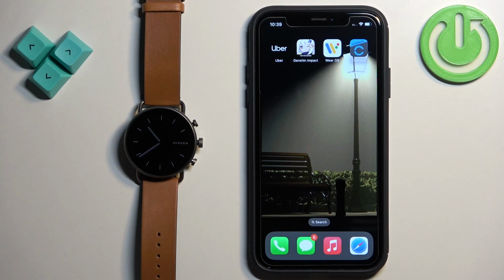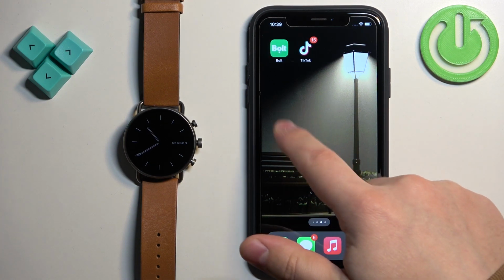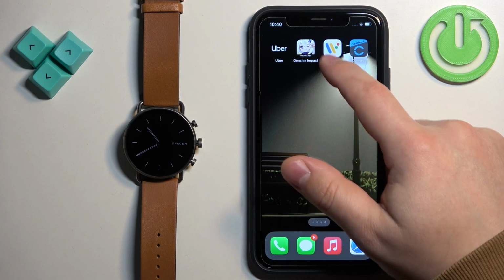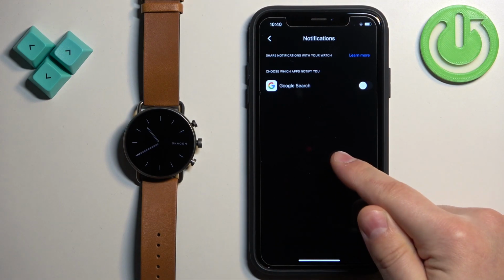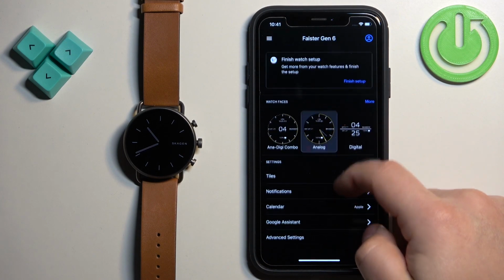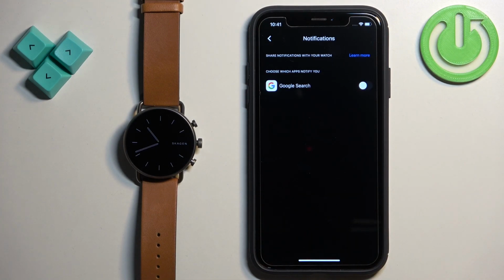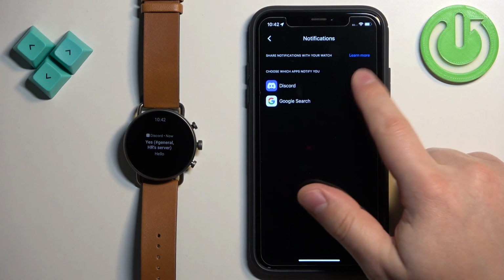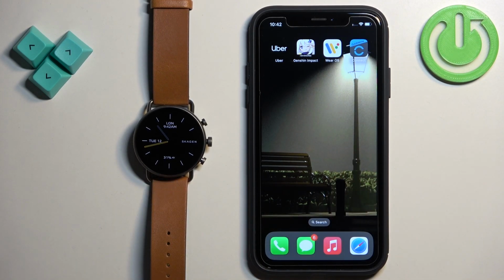How to Enable iPhone Notifications on SKAGEN Falster Gen 6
Find out more info about SKAGEN Falster Gen 6:
In this tutorial, we'll walk you through the steps to ensure your smartwatch receives notifications from your iPhone. Learn how to navigate the settings on your SKAGEN Falster Gen 6 to enable the notification feature, allowing you to stay informed about calls, messages, and app notifications directly on your wrist.

How to enable iPhone notifications on SKAGEN Falster Gen 6? How to activate iPhone notifications on SKAGEN Falster Gen 6? How to manage phone notifications on SKAGEN Falster Gen 6?